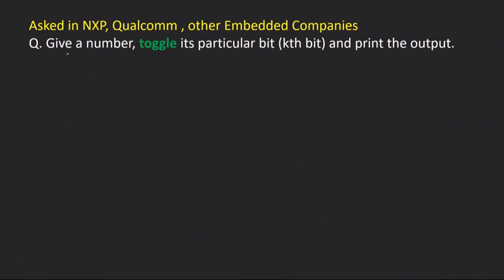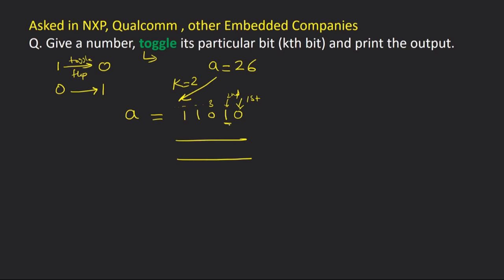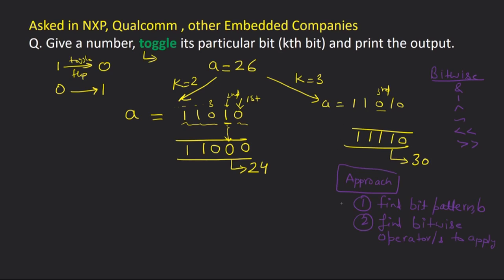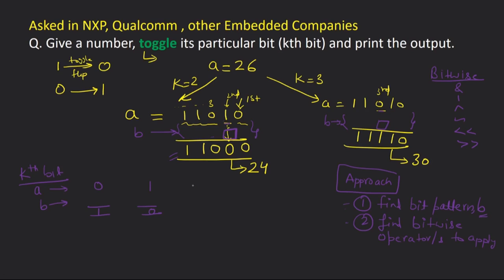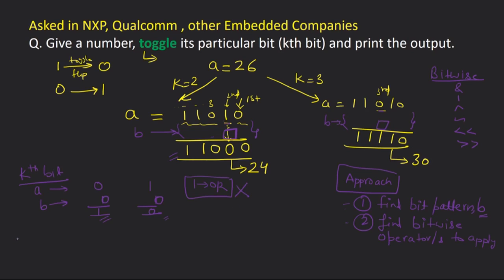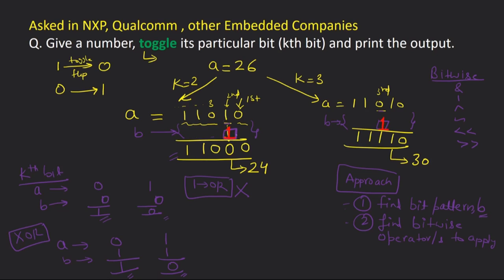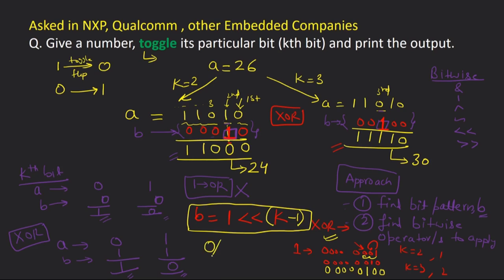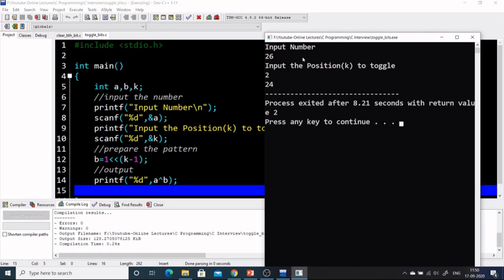How to Toggle a bit in a number in C/C++/Java/Python-Interview-NXP,Qualcomm-Bit Manipulation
This video explains how to toggle or flip a bit in a given number in Cand C++ and in general to any other languages which support the bit maniplulation operators.This is a famous interview Question asked in Qualcomm,NXP and other embedded companies mostly. The video also explains the approach of handling these type of bitwise related question.

𝐌𝐘 𝐆𝐄𝐀𝐑𝐒 𝐔𝐒𝐄𝐃:
o MICROPHONE
o PEN TABLET
o MOBILE PHONE TRIPOD
o GREEN SCREEN